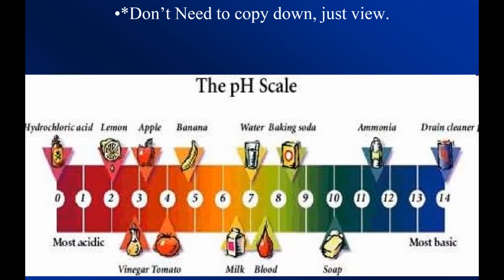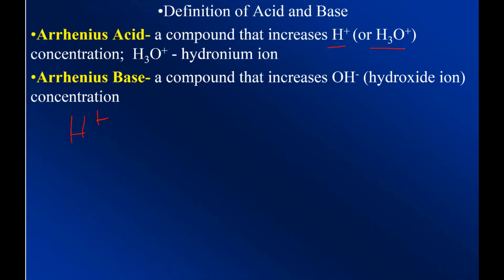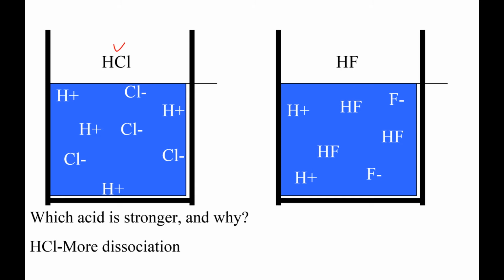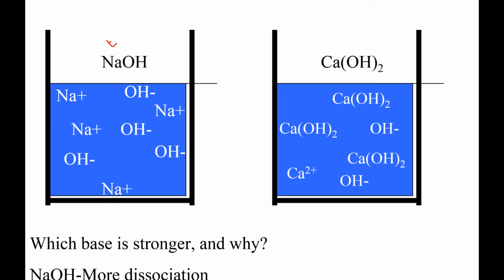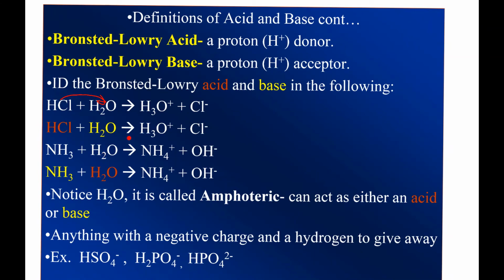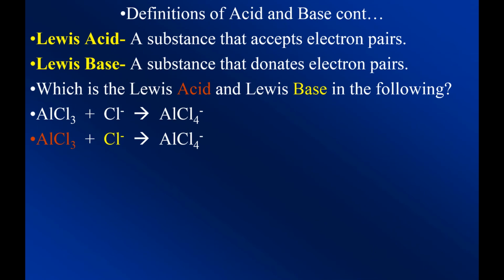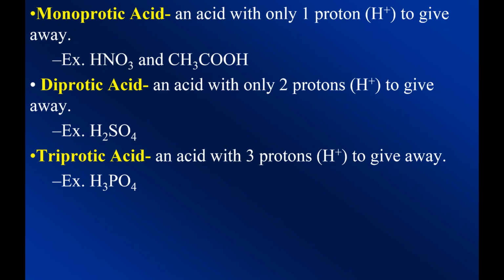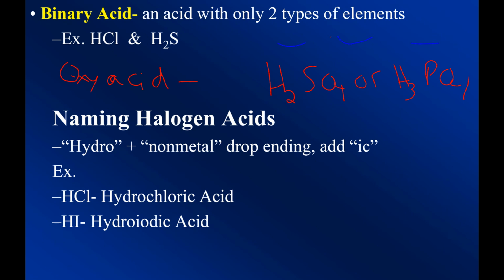Notes Acid & Base Definitions